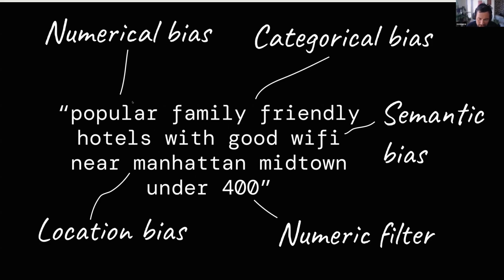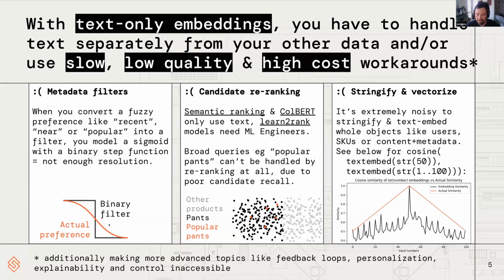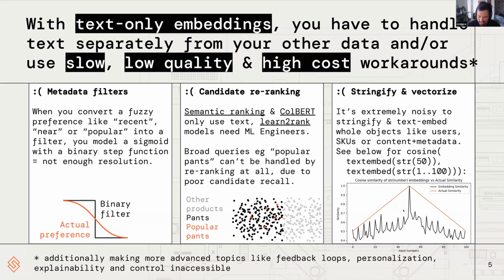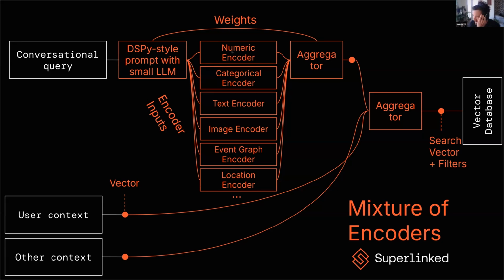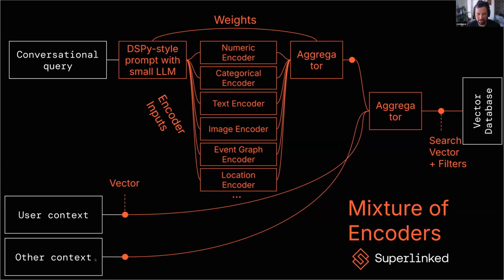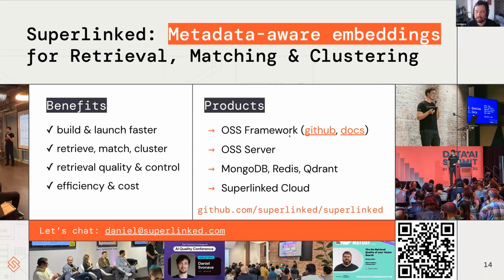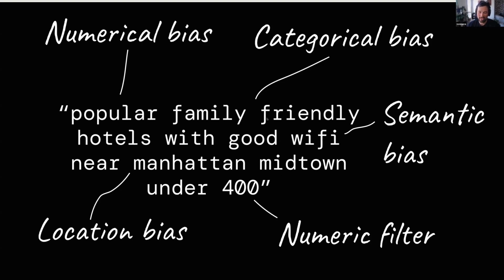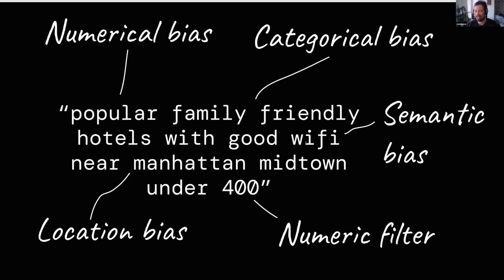Natural Language Search on Semi-Structured Data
In this talk, we hear from Daniel Svonava, CEO at Superlinked, about why traditional search systems are fundamentally broken and how we can fix them. We explore why relying solely on text embeddings for search is problematic when dealing with numerical data, location information, and user preferences. He explains his "mixture of encoders" approach that combines specialized encoders to handle different data types more effectively than traditional methods.

Daniel also shares why re-ranking is often just a hack to fix poor retrieval, why filters are overused, and why the world can't be seen as just strings. We also discuss how this approach applies to real-world examples like hotel searches and how it compares to recommendation systems.

Daniel Svonava is the CEO & co-founder of Superlinked.com, an open source framework and ML infrastructure platform for building intelligent search, personalization and analytics experiences with vector embeddings that combine structured and unstructured data. Previously, Daniel was an ML Tech Lead at YouTube, where he built ads forecasting infrastructure that powered the buying flows of $10B/y-worth of ads.

If you want to learn more about improving rag applications check out

TIME STAMPS

00:00 Introduction to Recommendation and Retrieval Systems
01:48 Understanding User Queries and Context
07:30 Issues with Current Search Approaches
14:33 Building Effective Search Systems
21:58 Case Studies and Real-World Applications
24:47 Open Source Framework and Cloud Product
27:24 The Future of Text Encoders
29:42 Superlink's Hotel Query Example
33:12 Fine-Tuning Text Embeddings
35:16 Refreshing Embedding Models
43:19 Graph Structures in Embedding Systems
45:23 Challenges with Text-Based Models
50:40 Conclusion and Final Thoughts